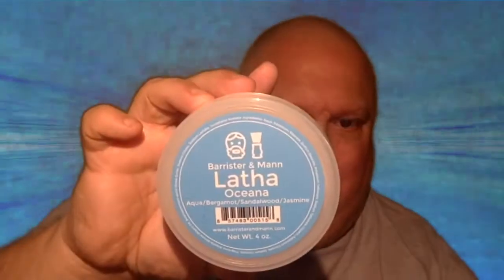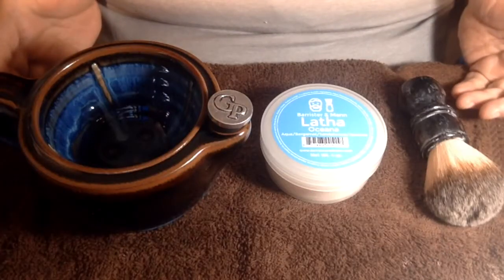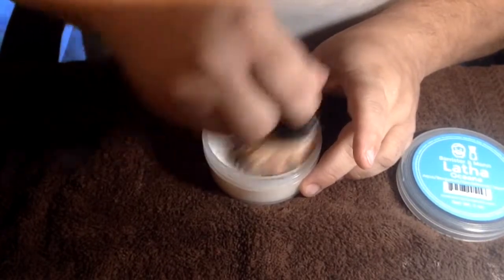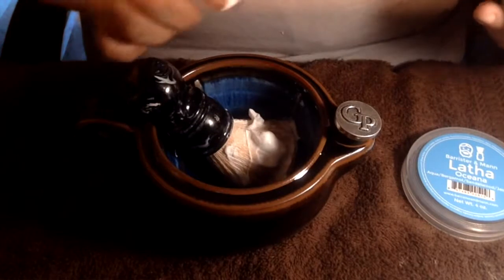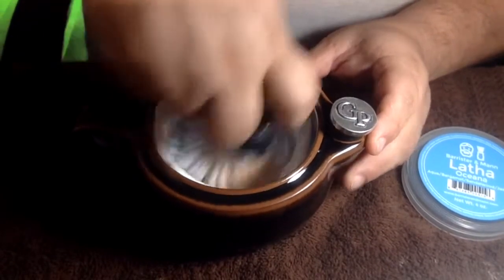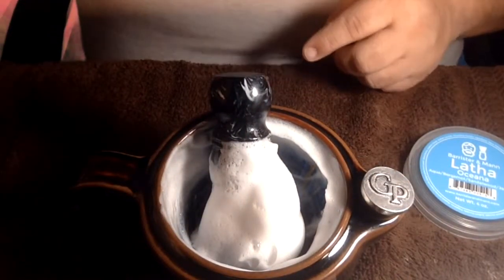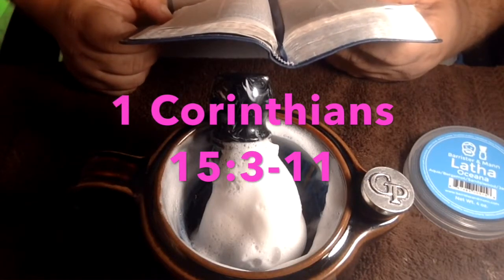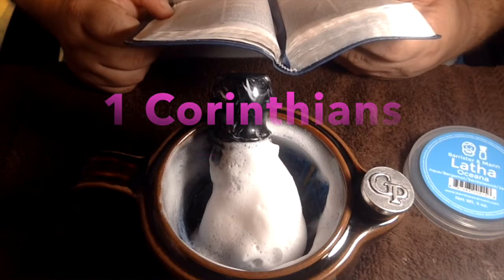The Resurrection Really Happened, The Power Of Eye Witnesses Episode 161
De Razor Shave with Tampa Shave Compay's Blackout Razor, Derby Extra Stainless Steel Razor Blade, Barrister & Mann's Oceana Latha Shave Soap, Barrister & Mann Oceana Latha Post Shave Splash.  Head Shave with Moto Head Blade.

Devotion The resurrection really happened, the power of eye witnesses.